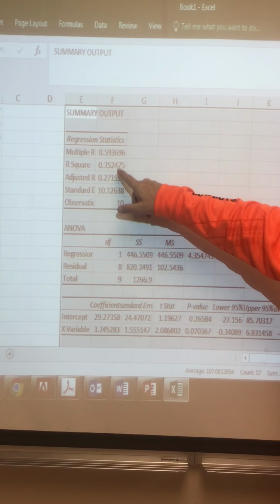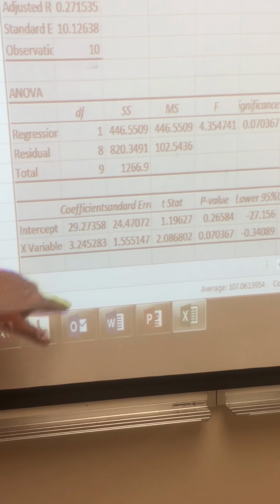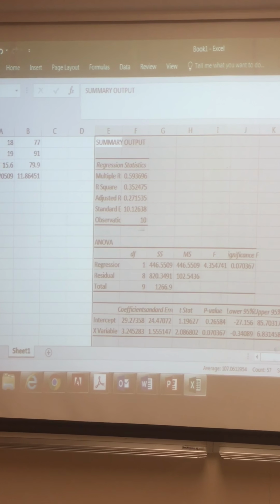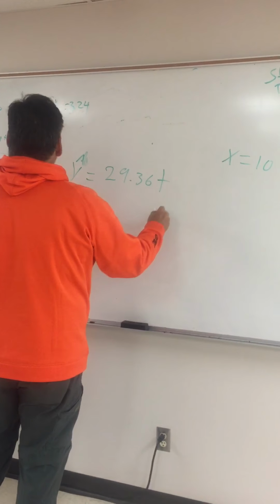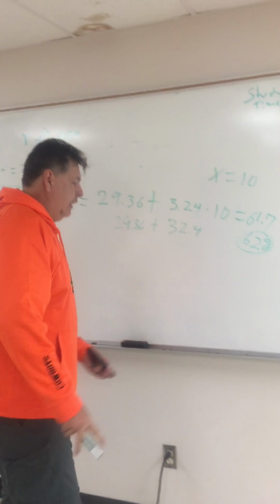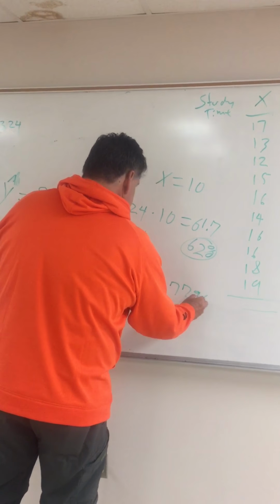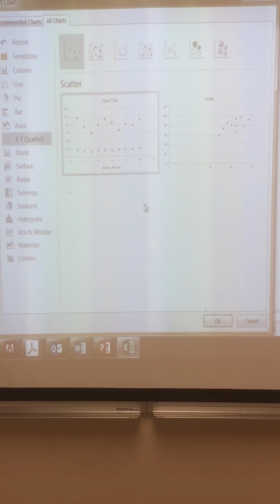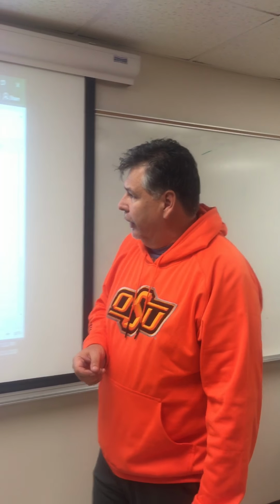Regression Pt 3